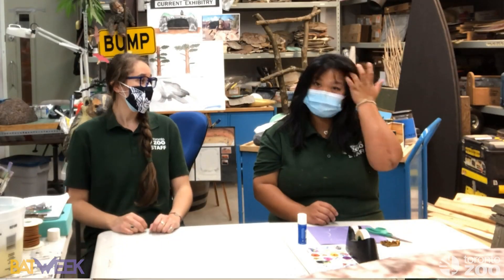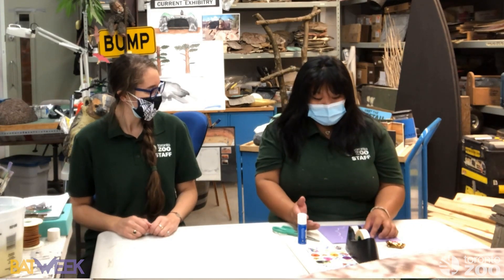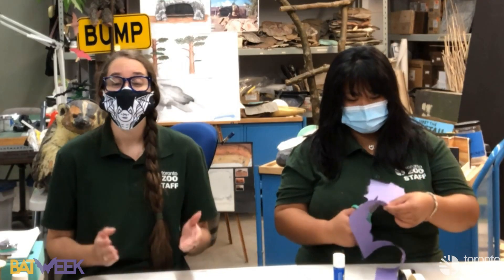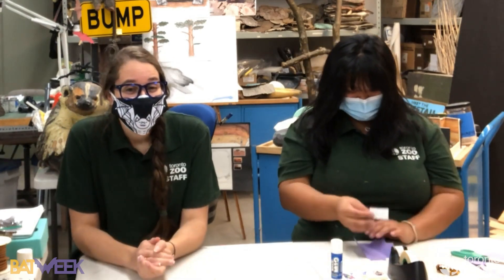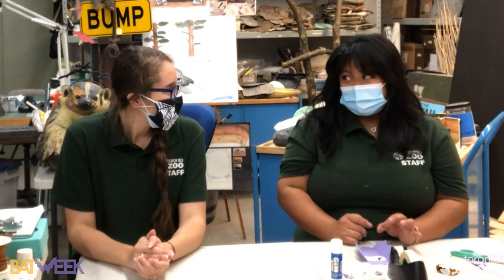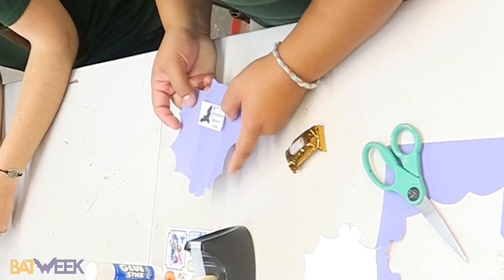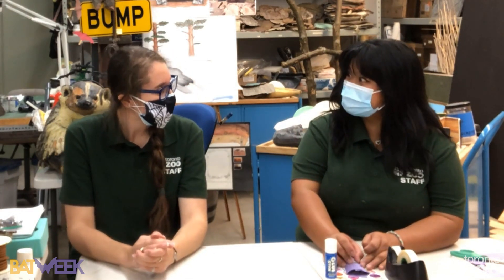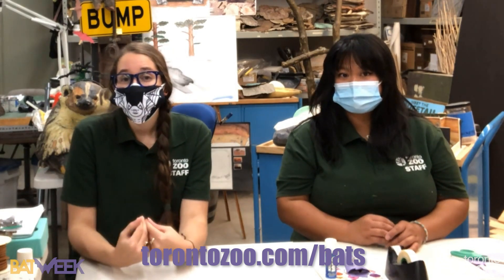Bat Week 2021: How To Make Bat Hugs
Happy Bat Week 🦇

Watch to learn how to make bat hugs with Melissa and Kat from our Native Bat Conservation Team.